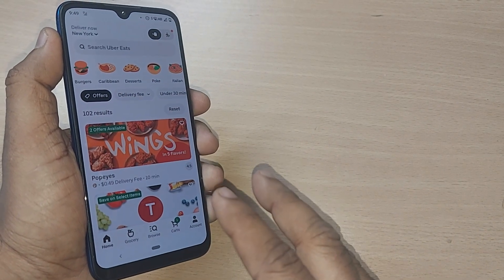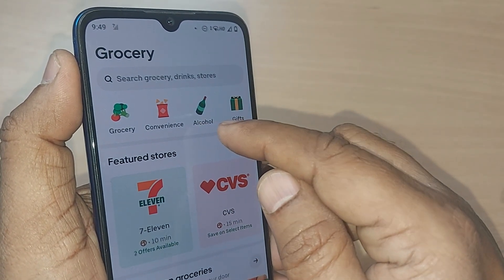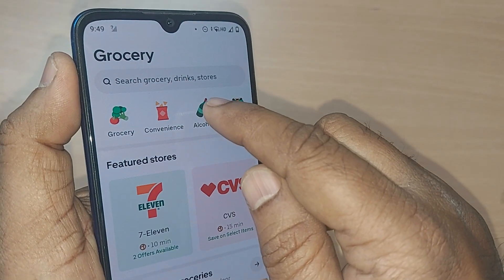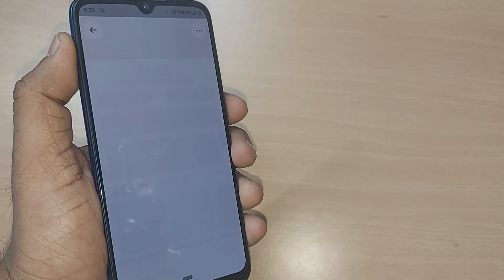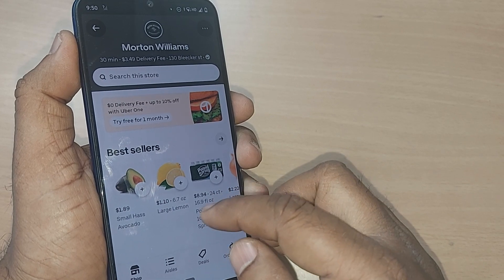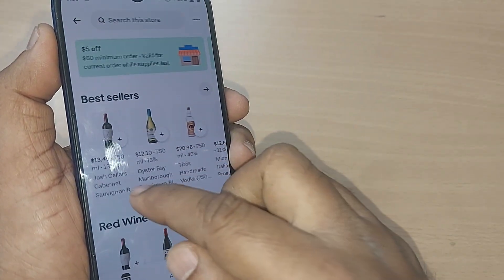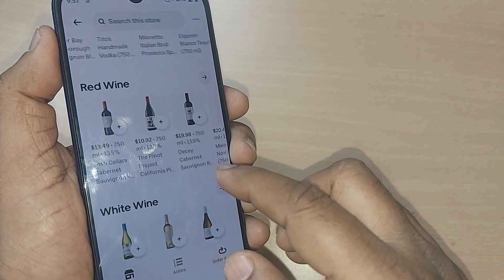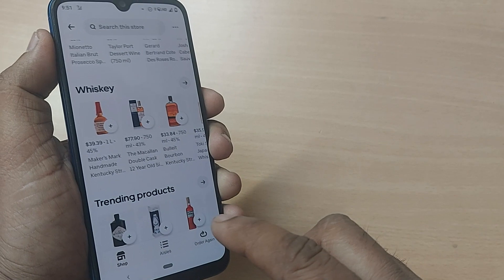how to order alco-hol online on ubereats in usa | alco-hol order on uber eats